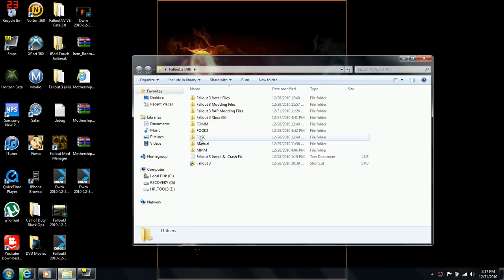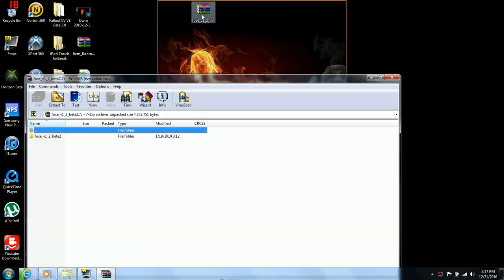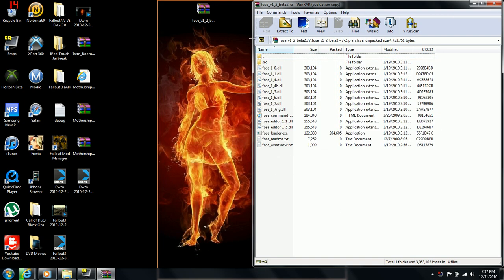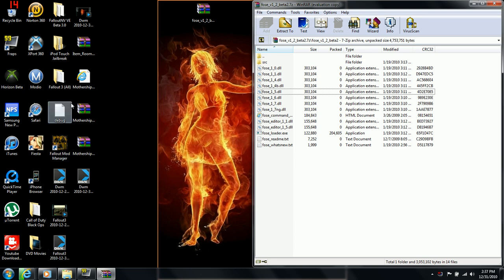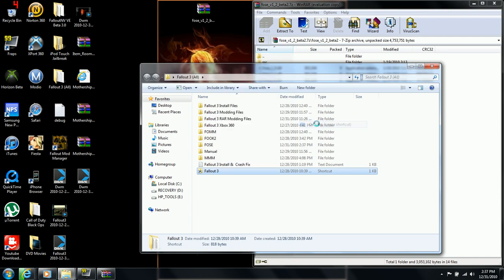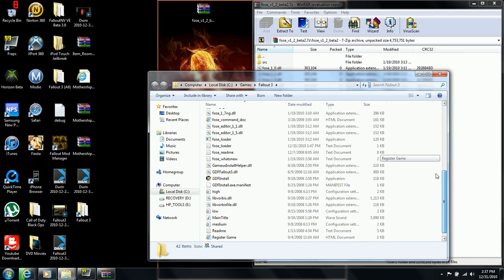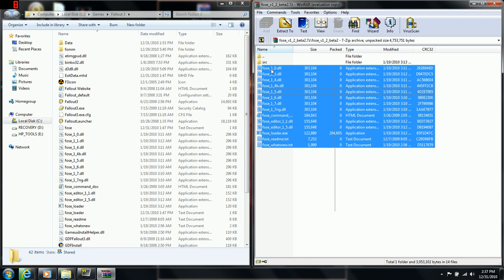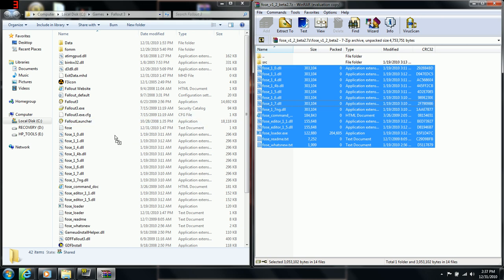How Install Fose to Fallout 3 (PC)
READ DESCRIPTION!

This video will show u how to install fose onto ur fallout 3 on ur computer.
Thanks

Links:
FOSE

NOTE:

For WinRAR just pick the one that is right for your computer and then get the one with your own Language in it. And follow the steps to download it. Its FREE. Dont worry. I use this for alot of files I download Music other gameing files etc. :)